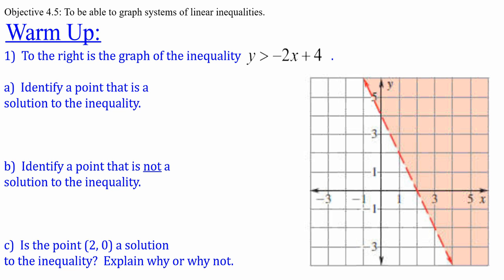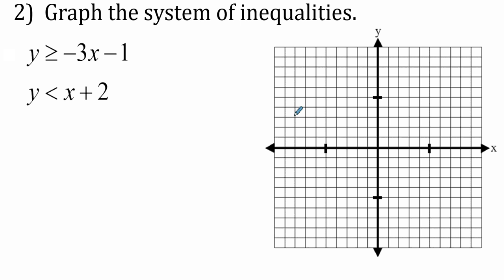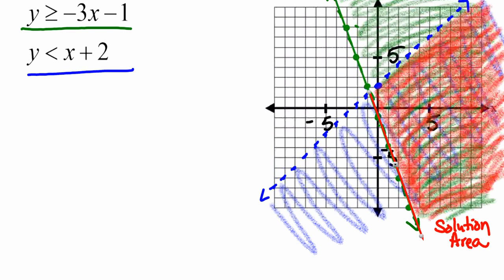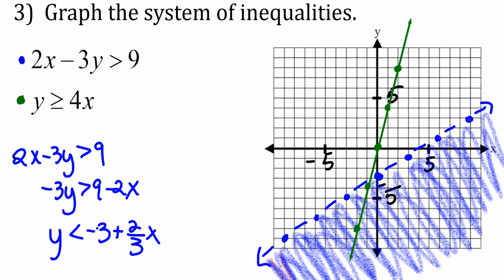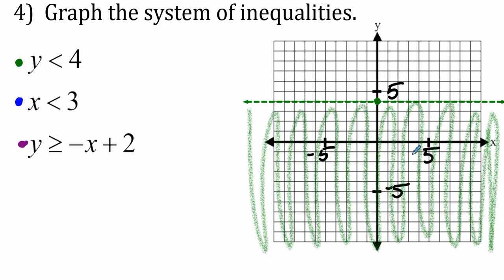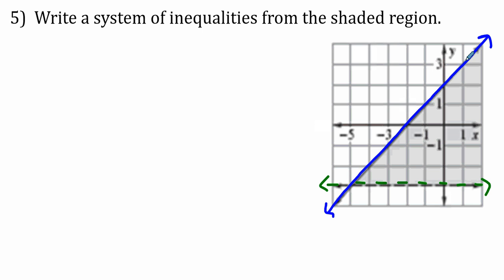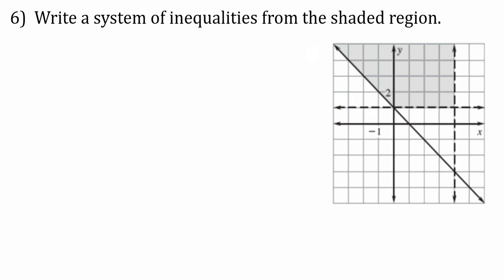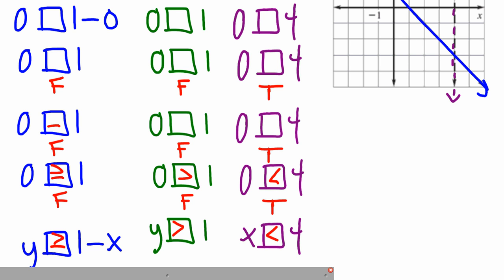Unit 4 Day 9 Graphing & Writing Systems of Linear Inequalities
Graphing & Writing Systems of Linear Inequalities